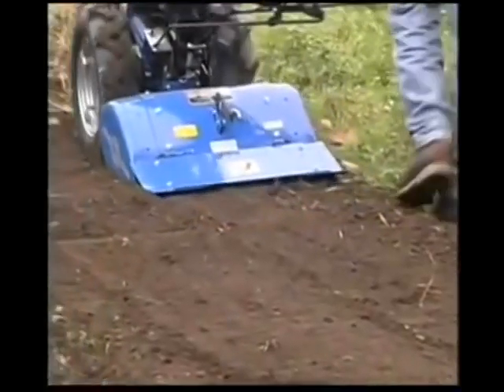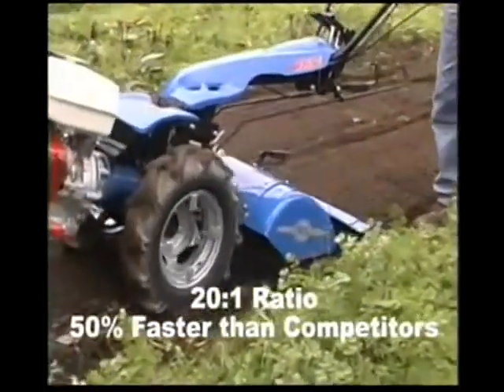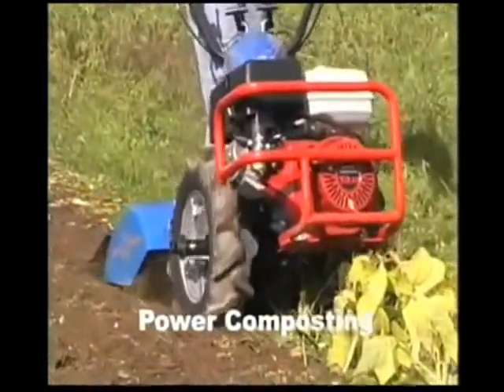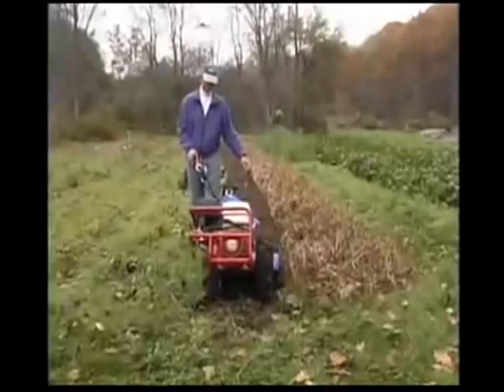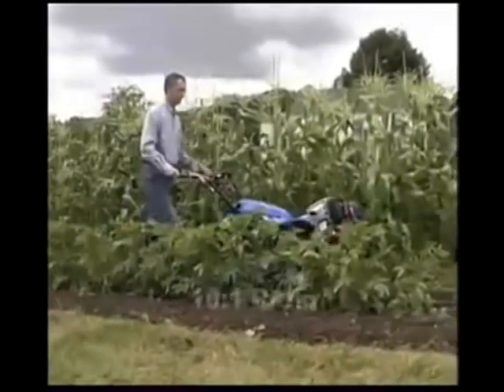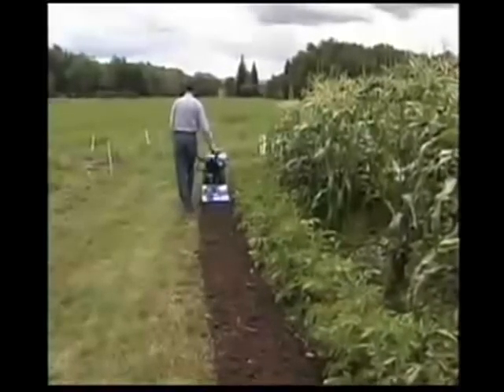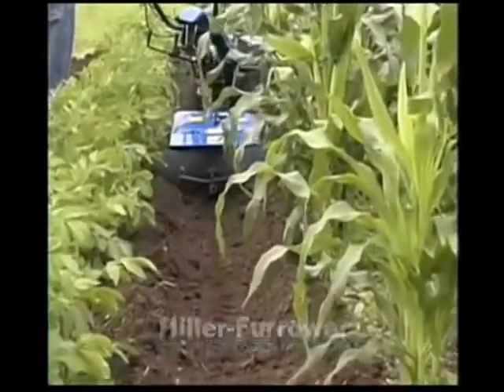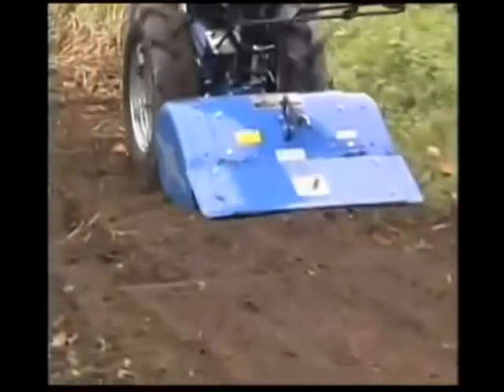BCS Tiller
With the BCS Tiller and the Furrower the CANEMASTER is perfect to prepare the soil for sugar cane planting